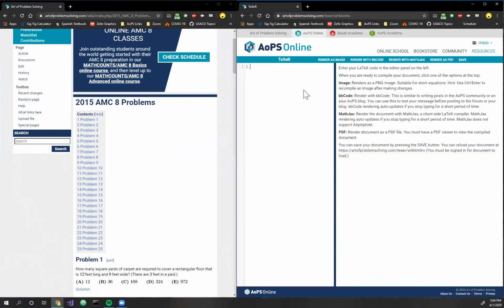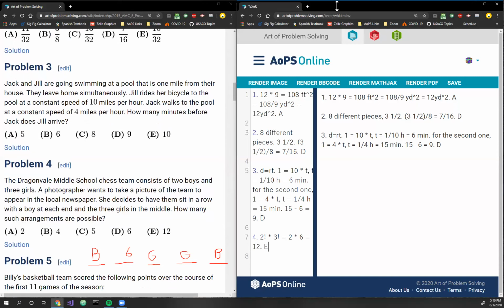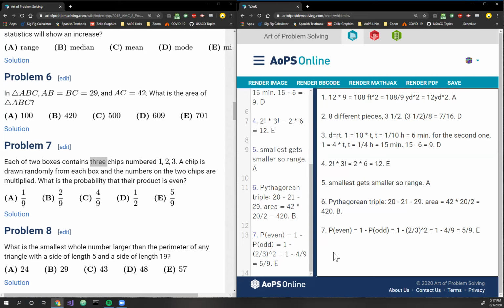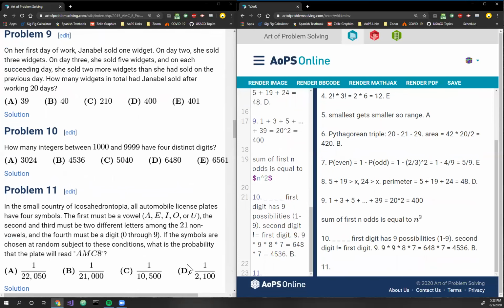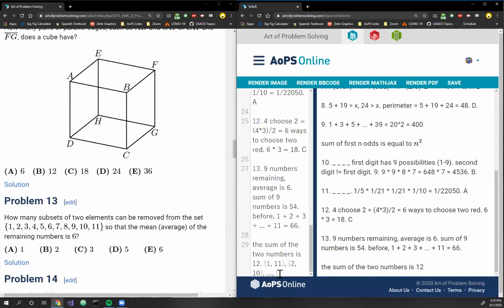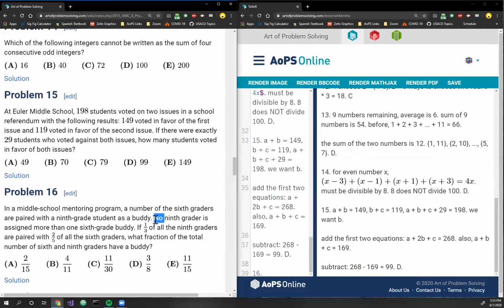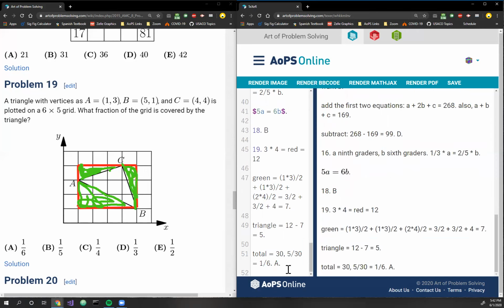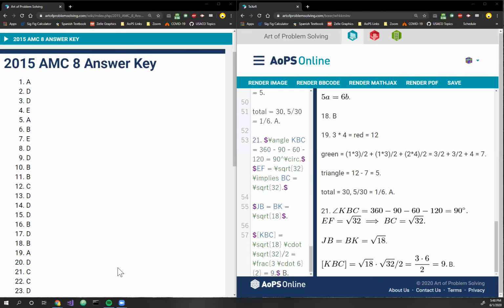Week 9: AMC 8 Live Solve